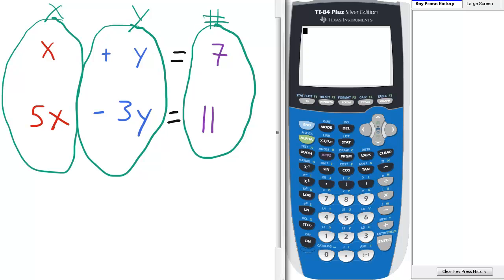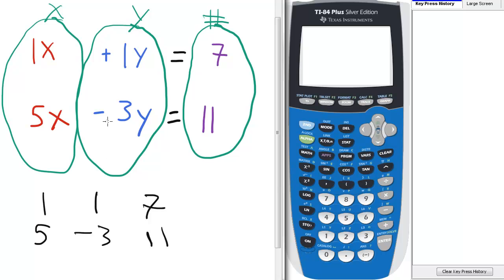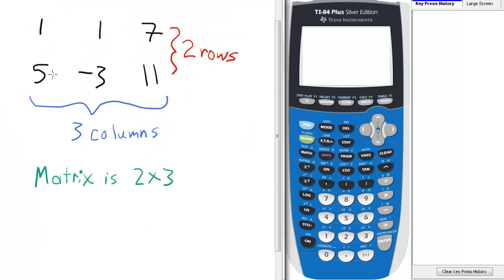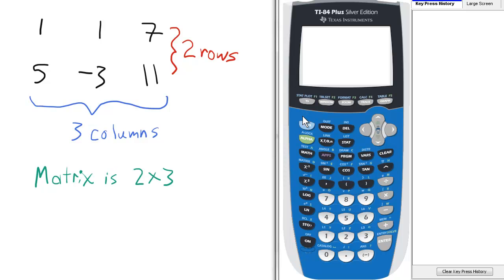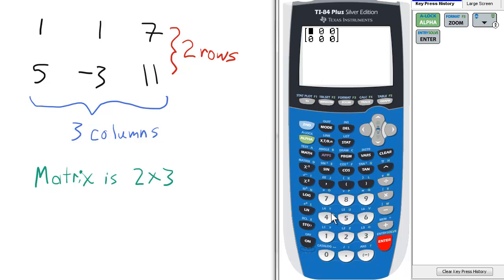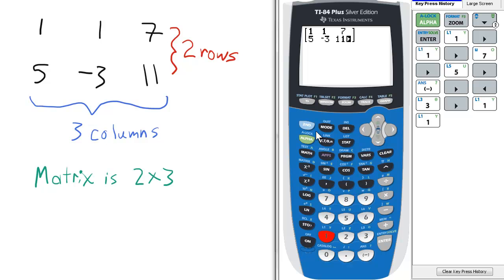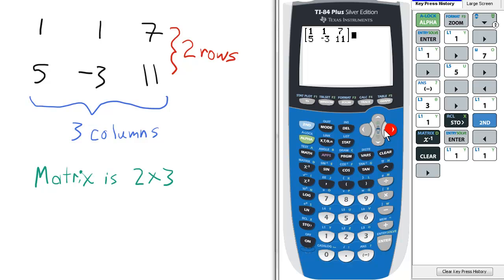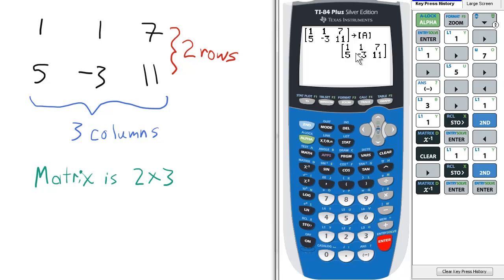Solve Matrix / System of Equations with Reduced Row Echelon Form (RREF) part 1 TI 84. Calculator